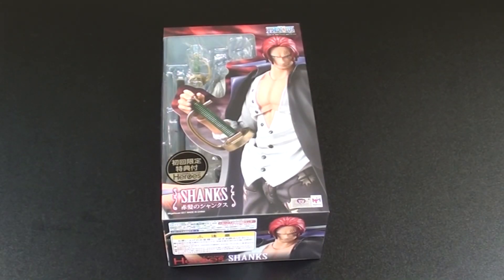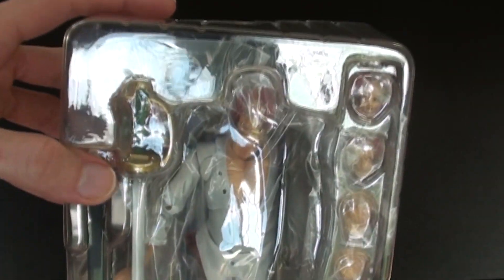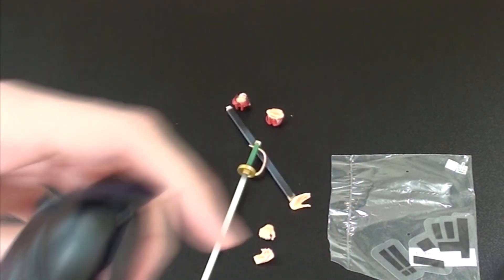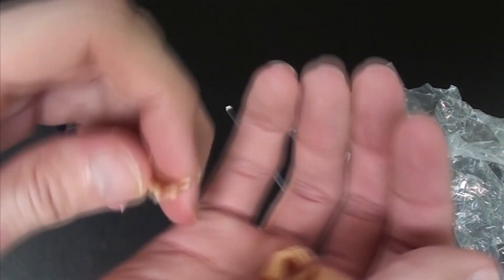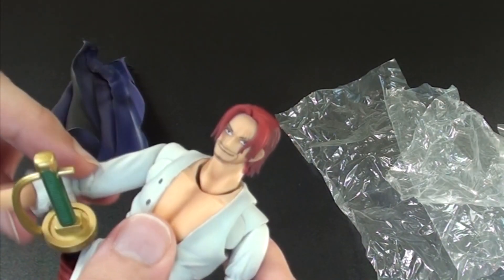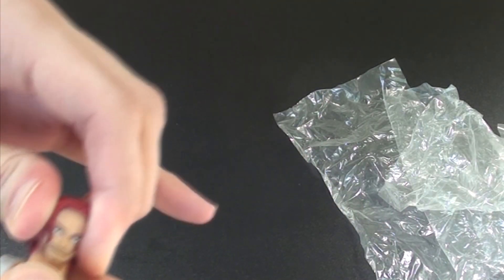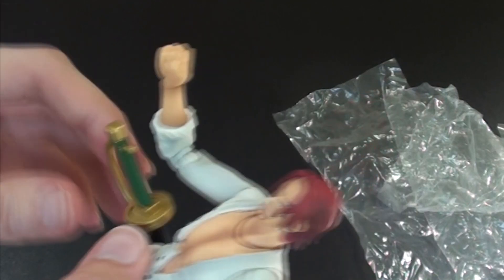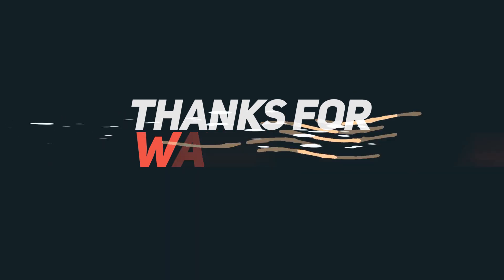Megahouse One Piece: Red-Haired Shanks Variable Action Hero Figure Review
Hey everyone! I am Danny aka (wdrumz) and this is my channel! In this video I unbox and review one of the 4 Yonko from One Piece, Red-Haired Shanks! This figure is incredible, he is 8 inches tall, 21 centimeters tall about. He comes with his sword, cape, and multiple faces and hands to mess around with. He is a must have, such a fun toy, and great buy! Enjoy and God bless!